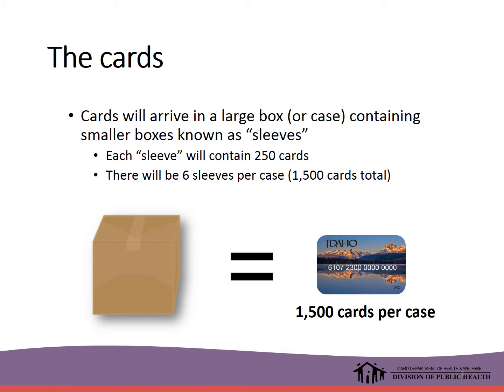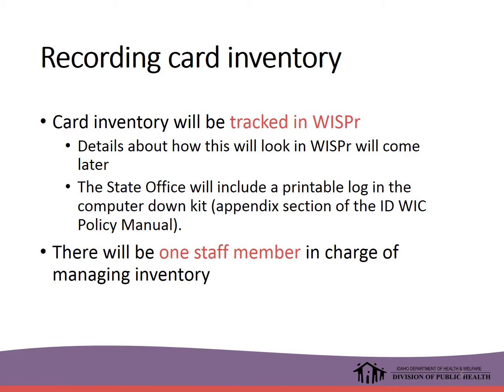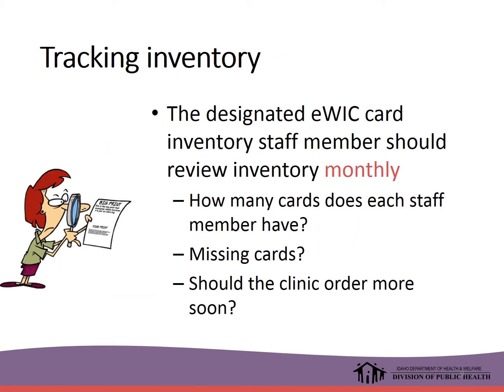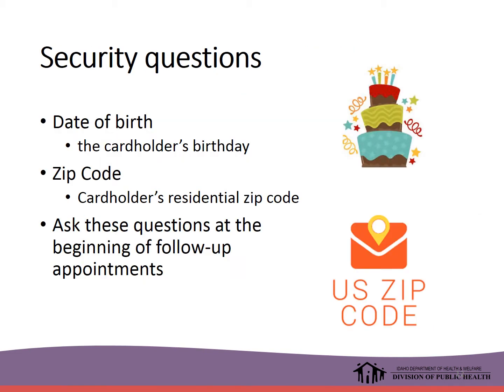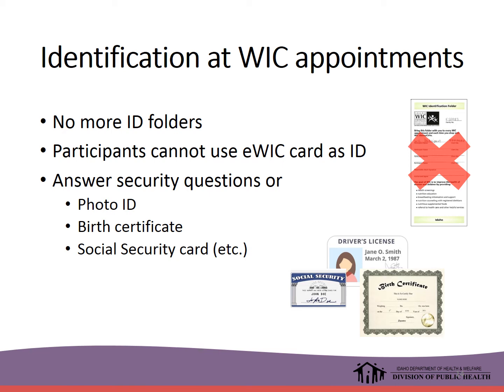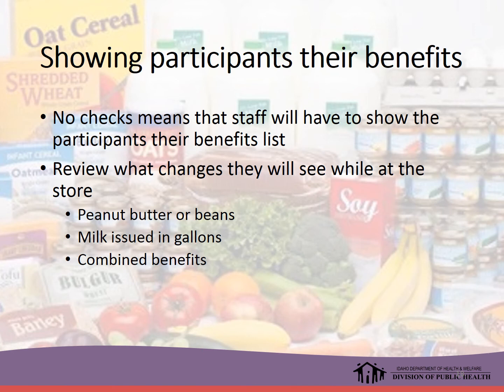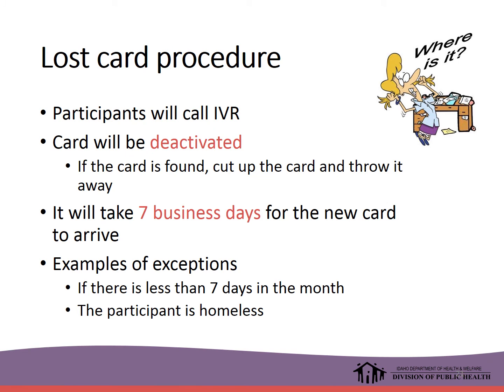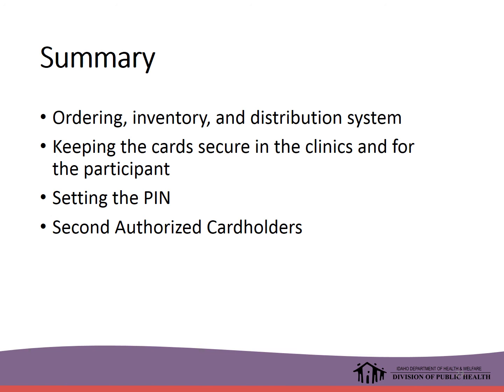eWIC Card Inventory, Security, and Issuance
How to order and distribute eWIC cards to your district.